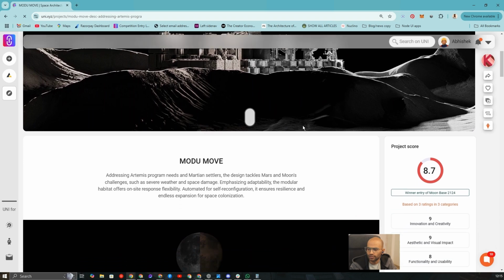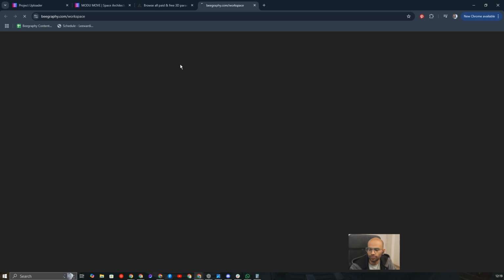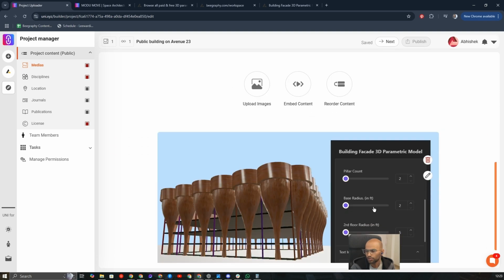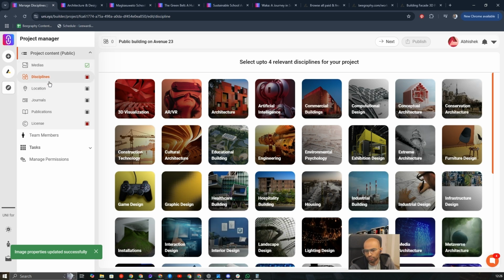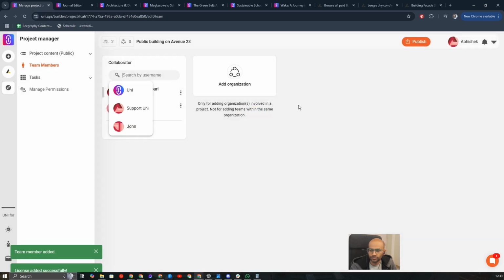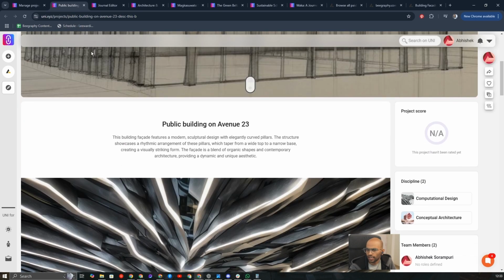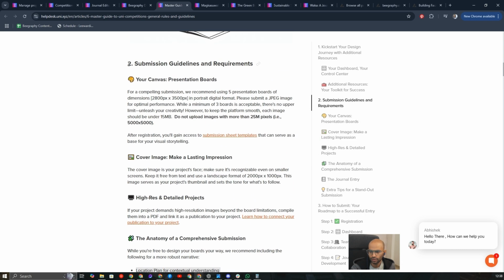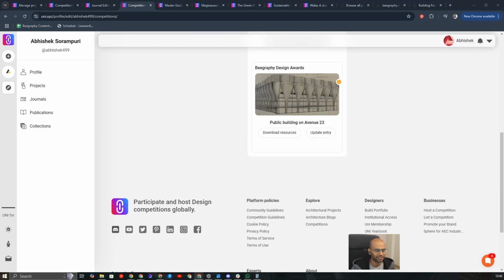Stage-2 Submission Tutorial | BeeGraphy Design Awards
Ready to enter the BeeGraphy Design Awards Stage-2 but not sure where to start? This complete tutorial breaks down the entire submission process, addressing common questions and providing tips for creating a winning entry. We cover Stage 2 submissions, after preparing your model on BeeGraphy to finalizing your submission on Uni.xyz. We also answer FAQs about eligibility, judging criteria, and more. Let's get your amazing designs into the competition!